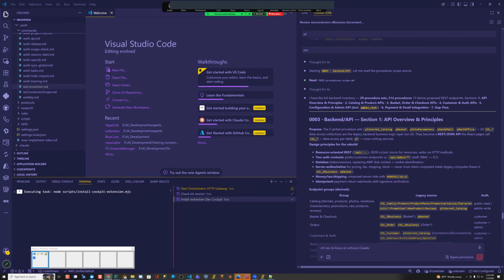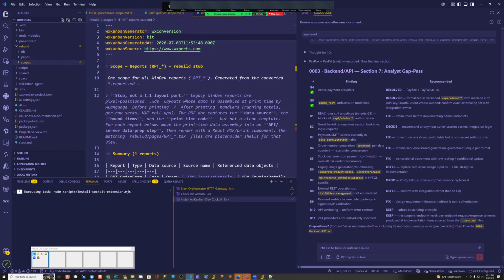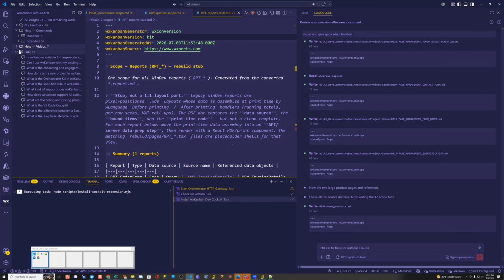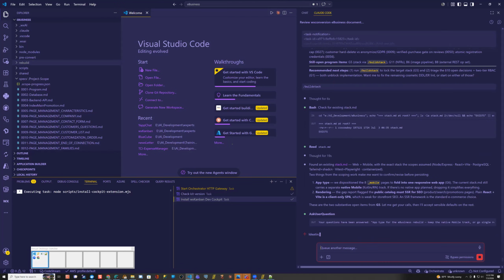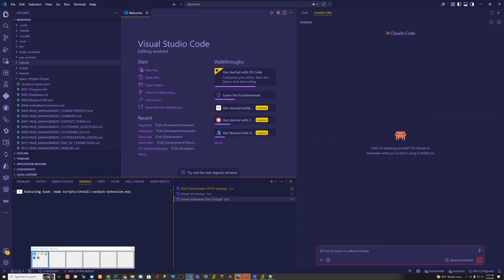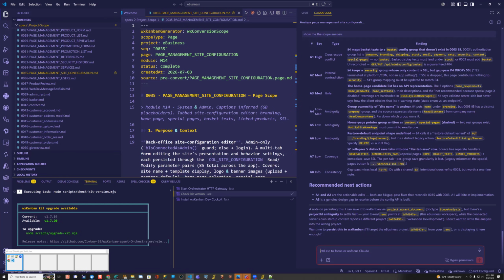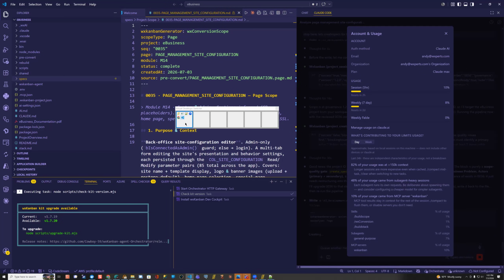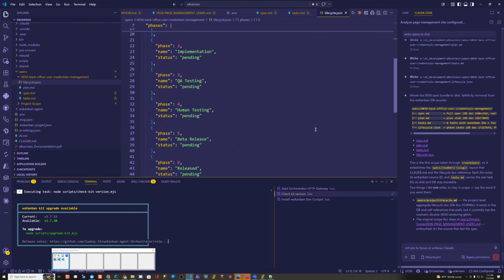wxKanban Session 2 Q/A -- conversion of legacy example application to wxKanban AI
This continues the conversion of example legacy application to AI  and wxKanban methods